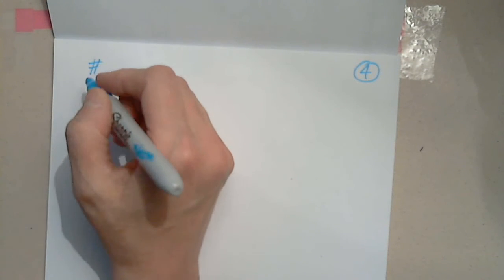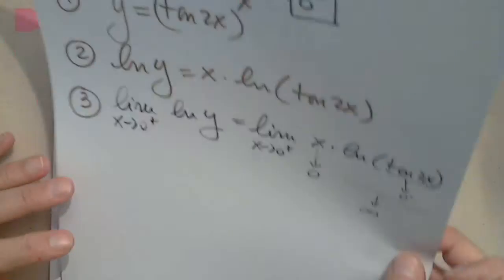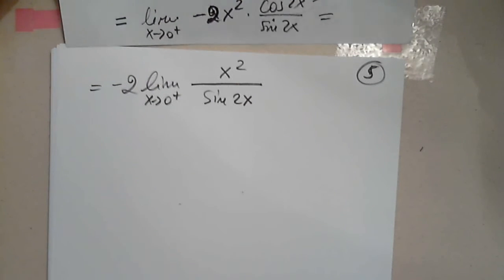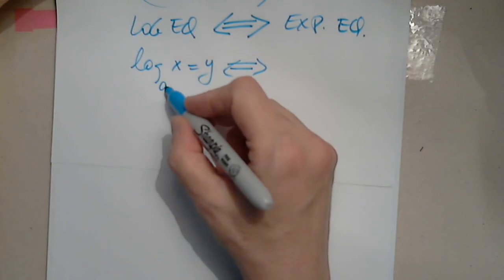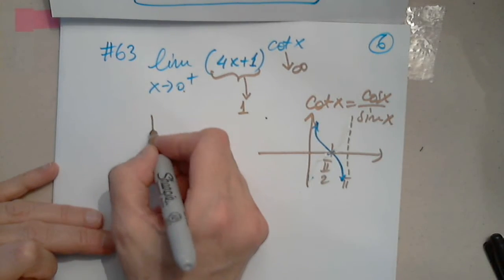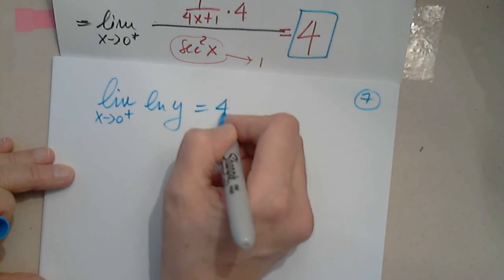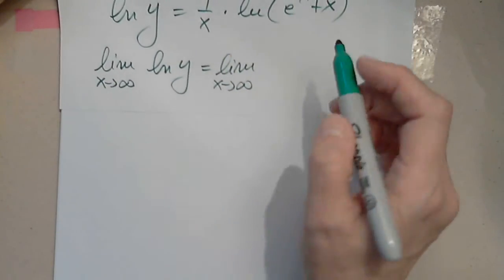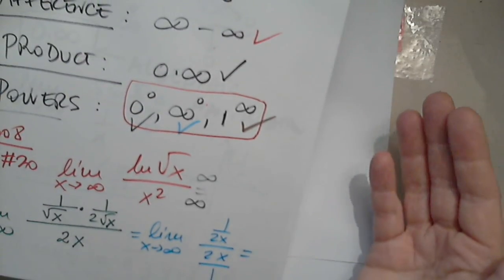MAT 191 400 SECTIONS 4.4 - 4.5 PART 2 APRIL 14